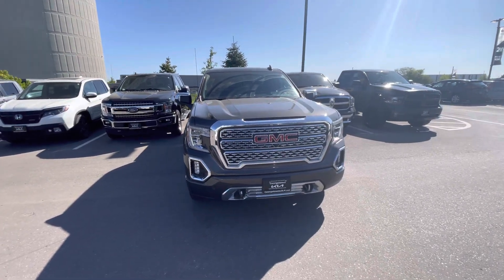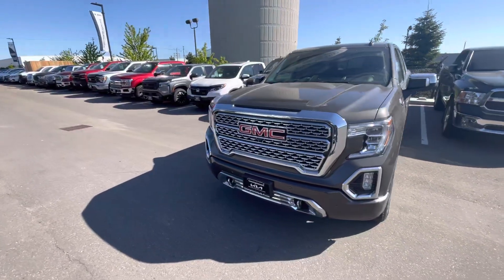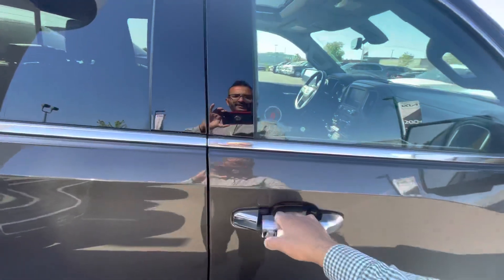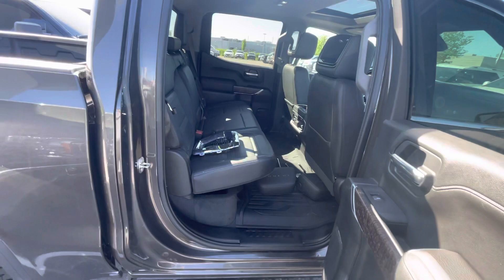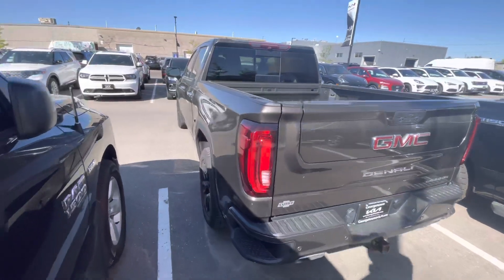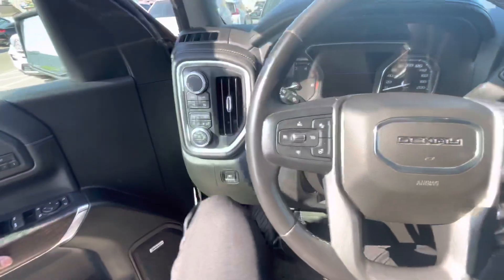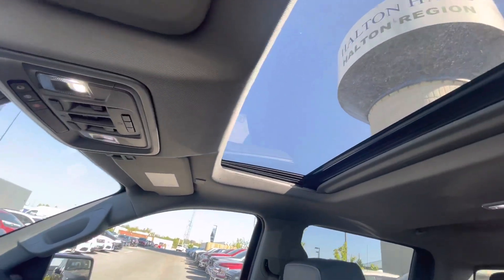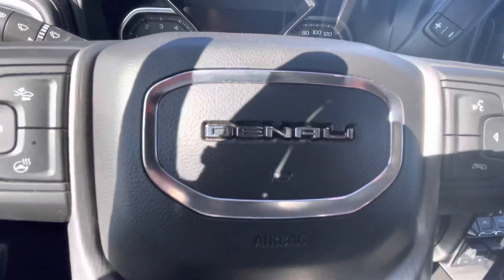2019 GMC Sierra for Joel